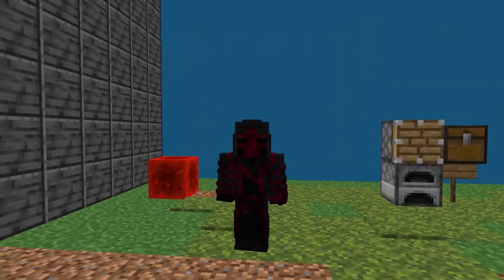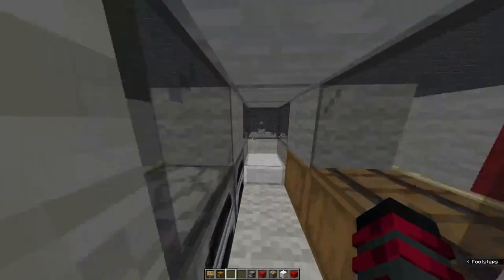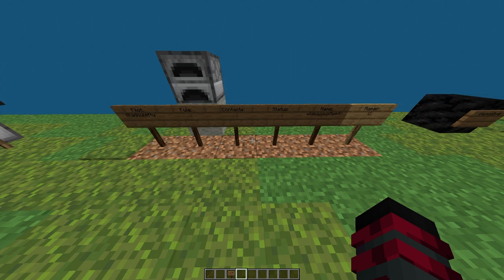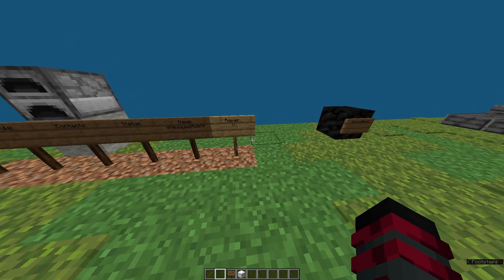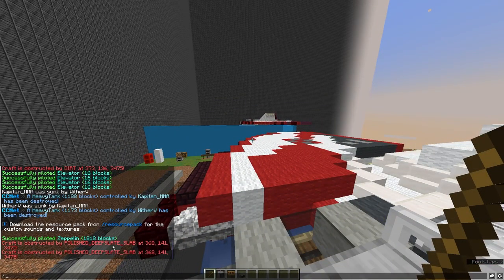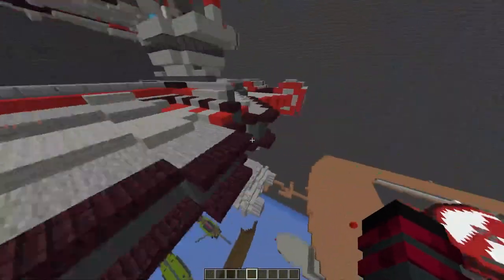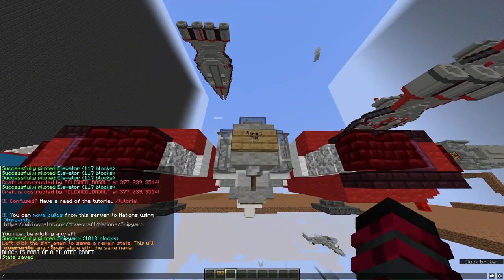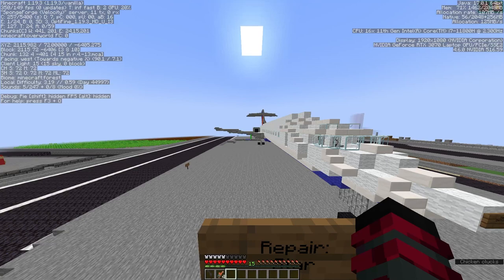CCnet Zep Info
- timestamps -
00:00 - Start of the zep
00:48 - Chest, Signs, Furnace and pistons
02:02 - Different Signs
03:48 - Bomb
04:07 - Subcraft Elevator
04:30 - Merging
05:18 - Zep Classes
07:12 - Shipyard
08:37 - The End :D